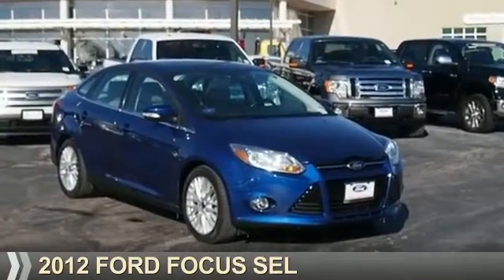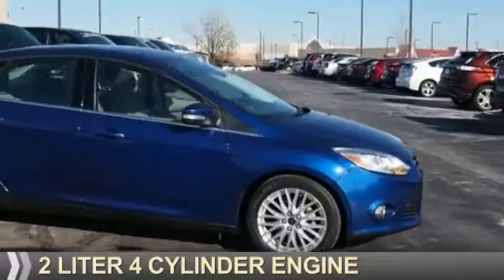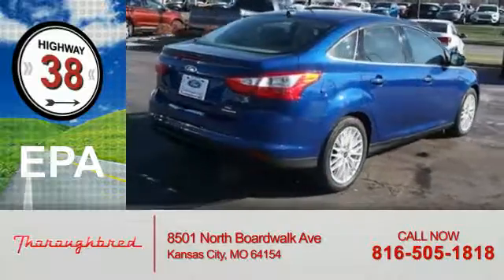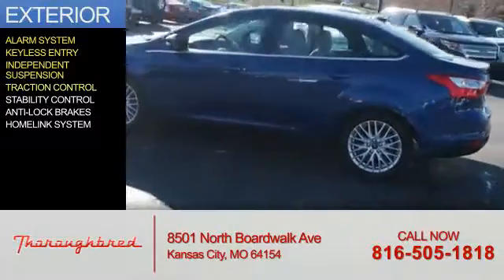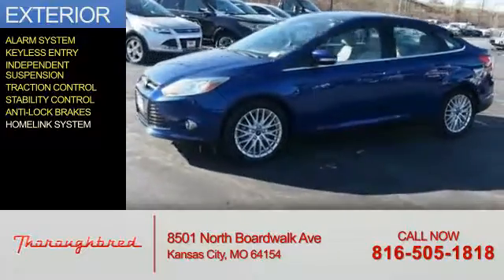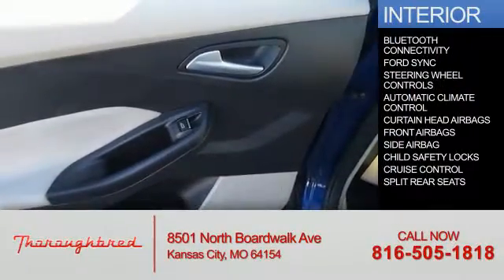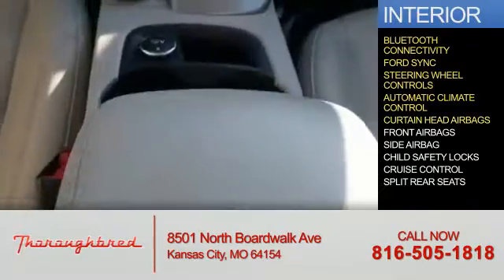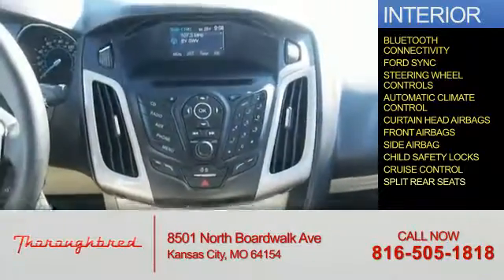2012 Ford Focus 73187B - Kansas City MO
Year: 2012
Make: Ford
Model: Focus
Trim: SEL
Engine: 2.0 liter 4 Cylindercylinder FWD
Transmission: Automatic
Color: Blue
Mileage: 79202
Address:
8501 North Boardwalk Ave
Kansas City, MO 64154
VIN:1FAHP3H27CL476664